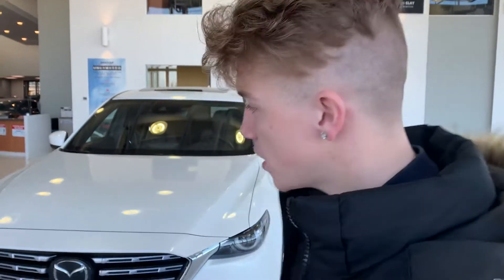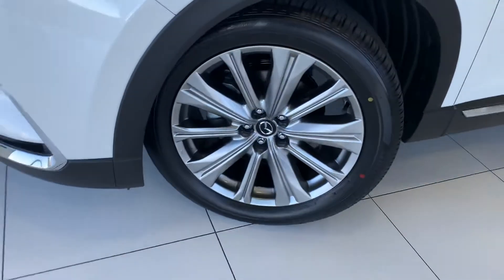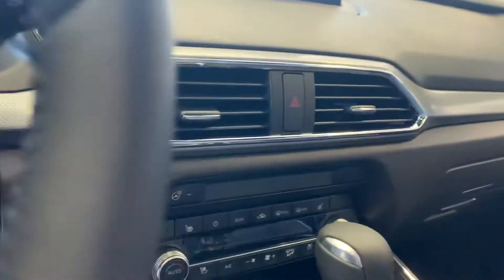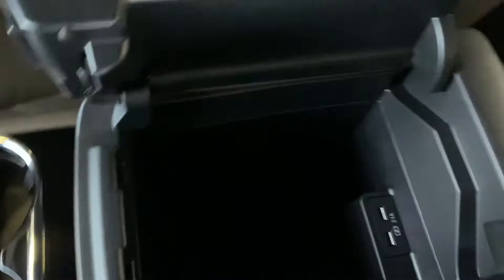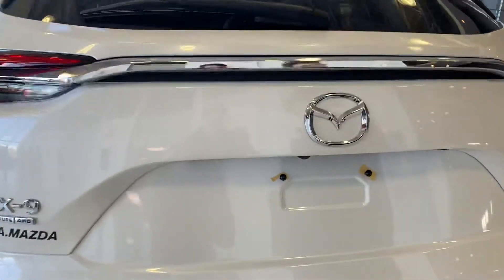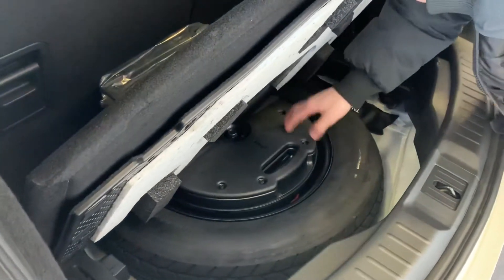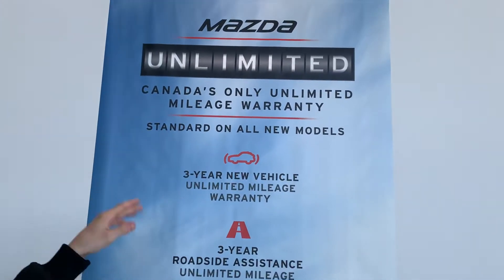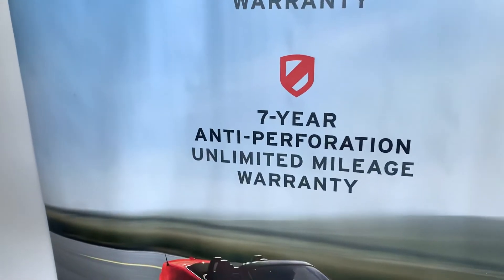Lisa, check this out…